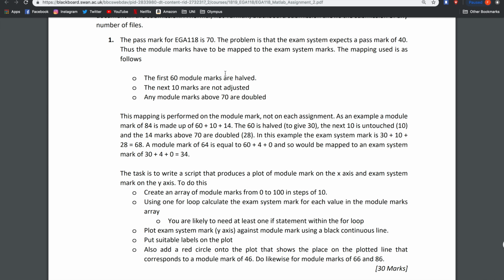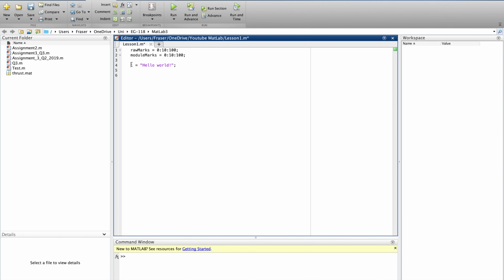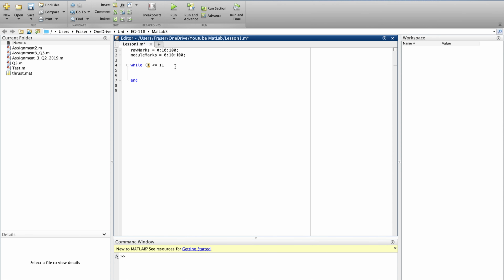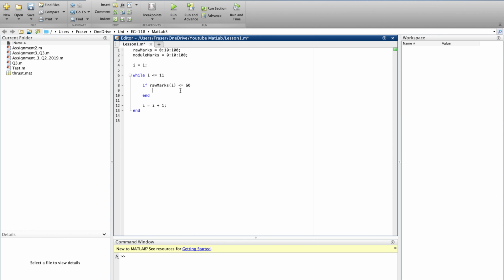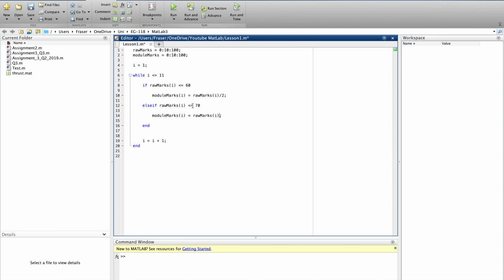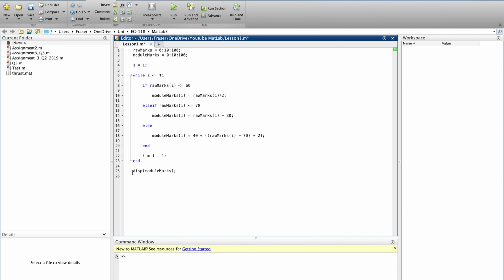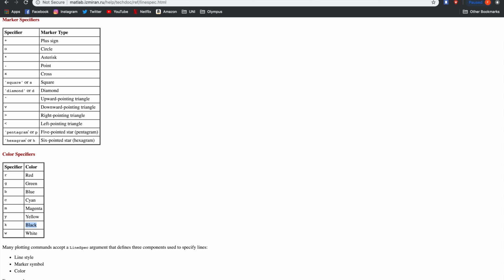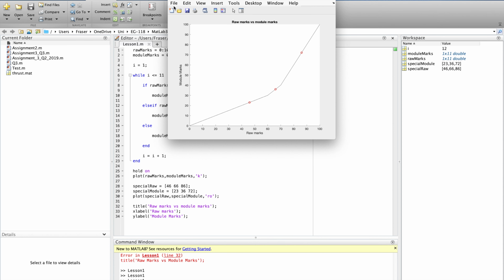MatLab for beginners: Lesson 1 - Variables, if statements, loops and plotting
In this tutorial we cover the basics of MatLab programming. Aimed at complete beginners we hope to start to build an understanding of how powerful MatLab can be and how easy it is to use. Using this lesson as a launchpad to move on to more advanced problems.